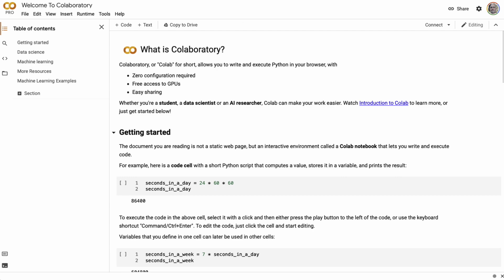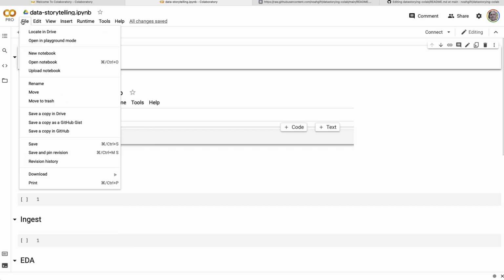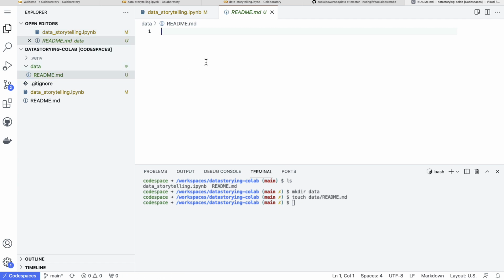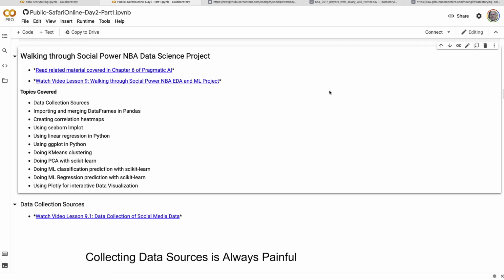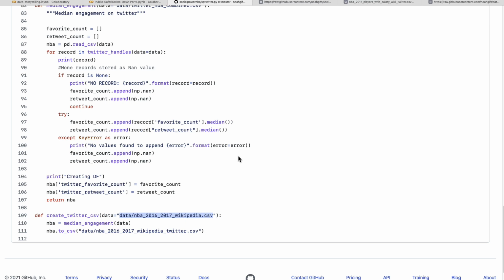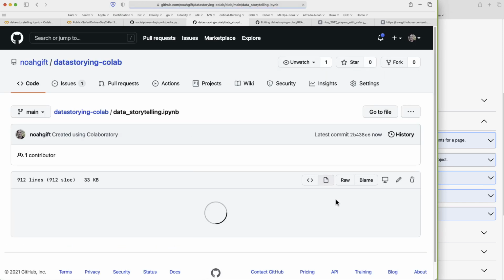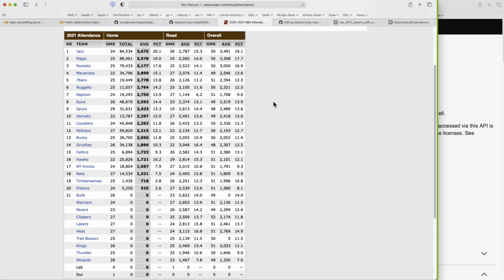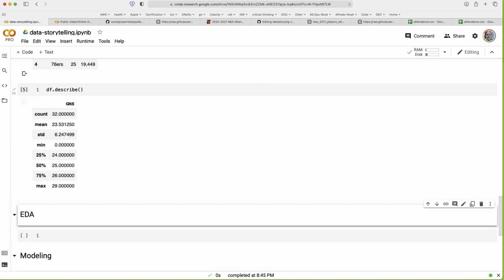Ruthless web scraping for data science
* Business Analytics
* Data Science
* Google Colab
* Jupyter
* Scraping
* Cut and Paste
* Google Sheets
* Cleaning Data
* Using Pandas with found data
* Using the Twitter and Pandas API If you enjoyed this video, here are additional resources to look at: